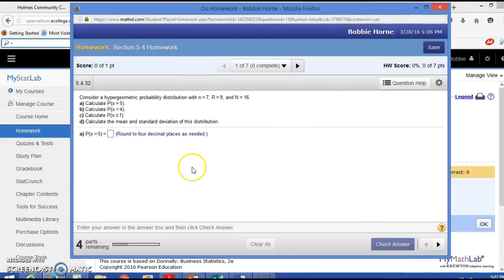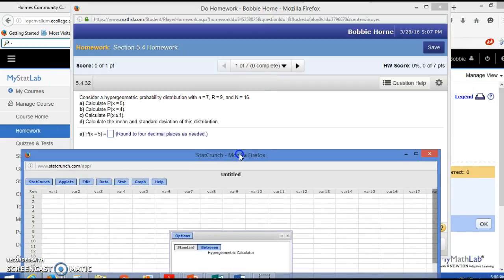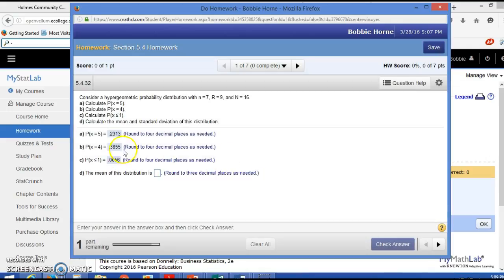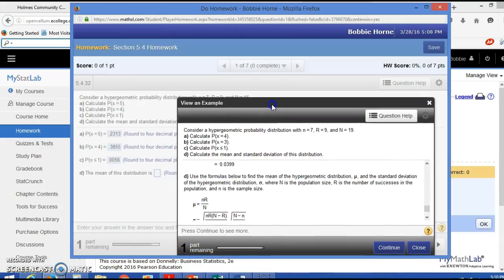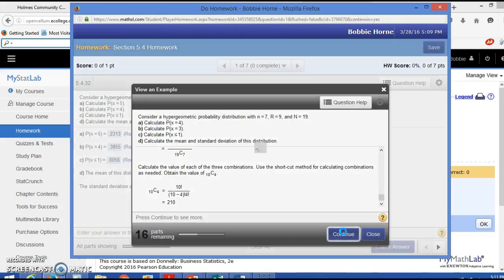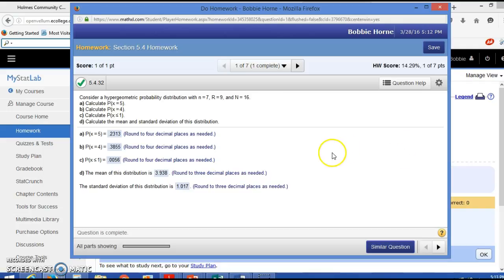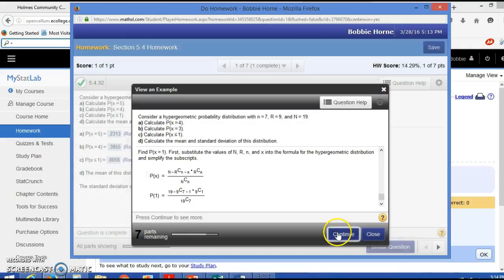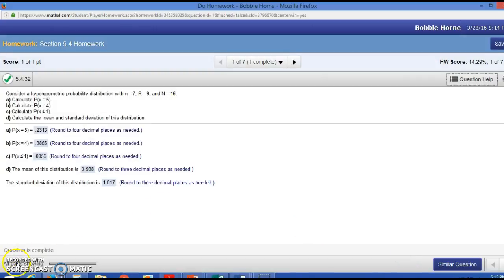Section 5.4 Hypergeometric Calculation Short-cut